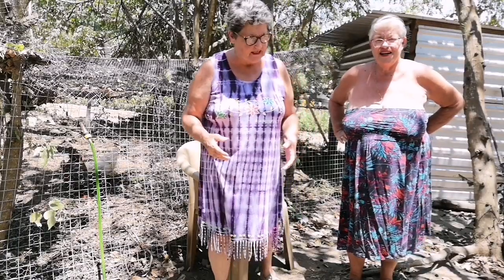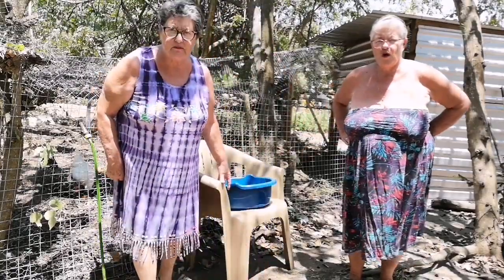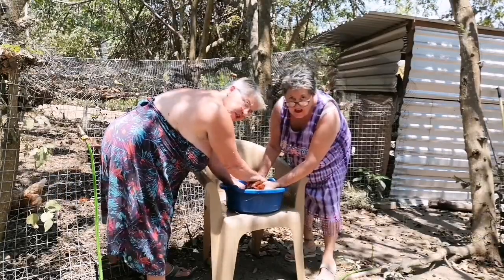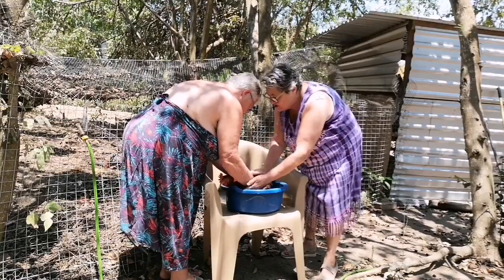Chicken Coop Blues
Having chickens aren't as straight forward as you may think. There's lots of things that could go wrong and this is one of those things. An egg bound chicken is a serious problem that has to be fixed or the chicken may die.  How we treated an egg bound hen.
We hope a little of our experience can be of help to save your chickens life as well.
Would you like to help us with our chickens? We'd really appreciate you supporting us over on

amazon link to chicken supplies.
Chicken vegetable hanger toy for chickens
Odor eliminator for chicken coop
Egg incubator

Epsom salts
Avian Calcium
Chicken Run
Shade cloth over Run